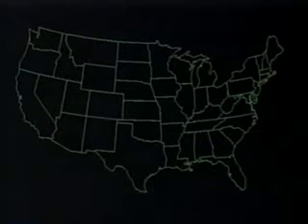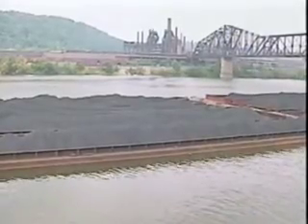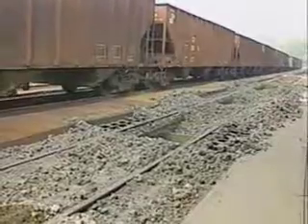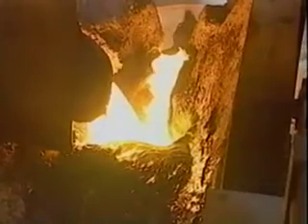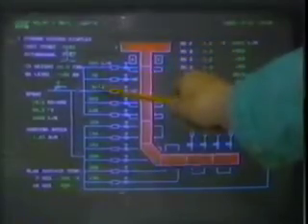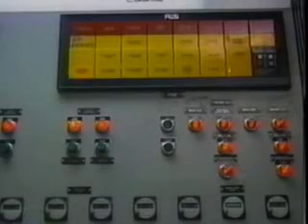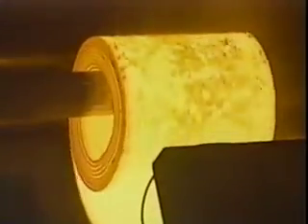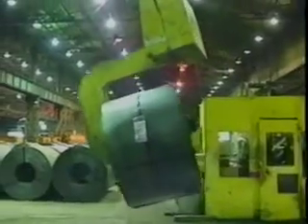Whg Pit Employee videos making steel